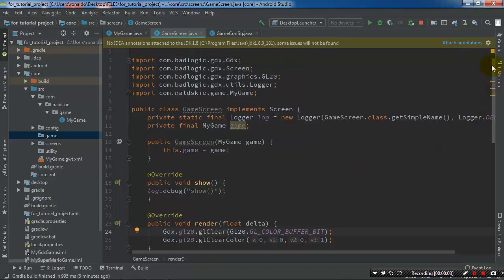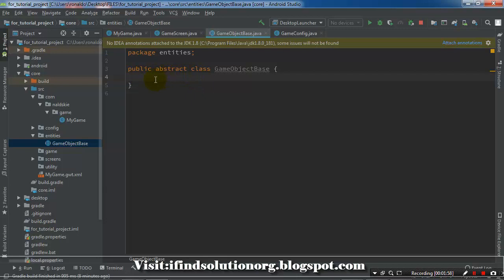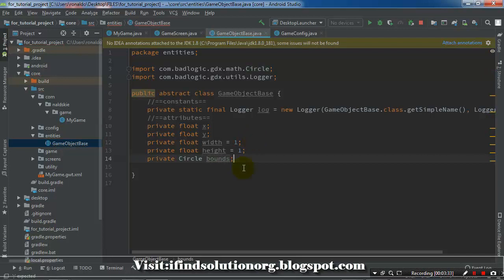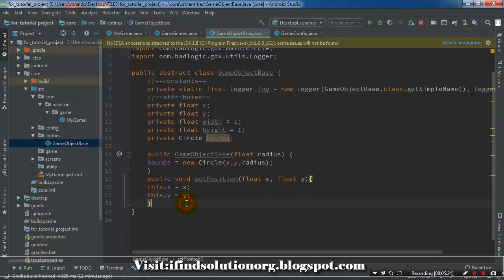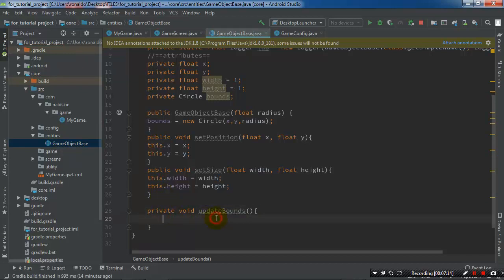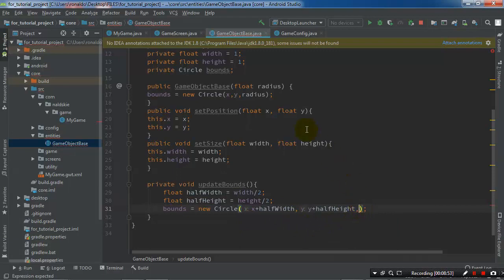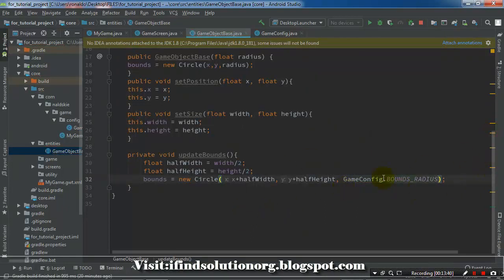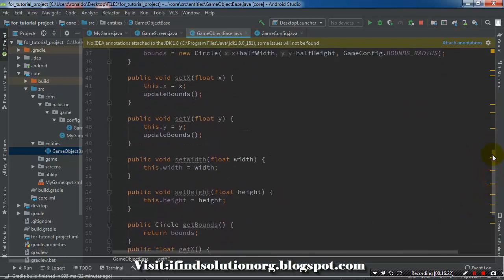Libgdx android studio 2d space ship shooter game development tutorial #4